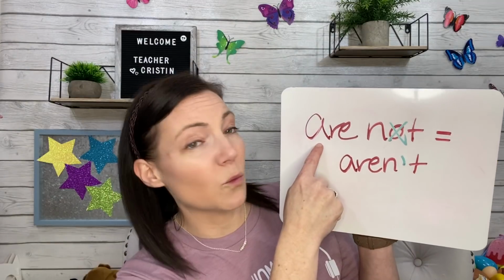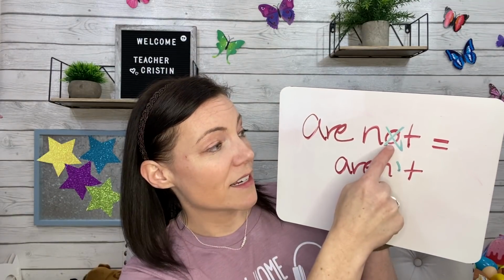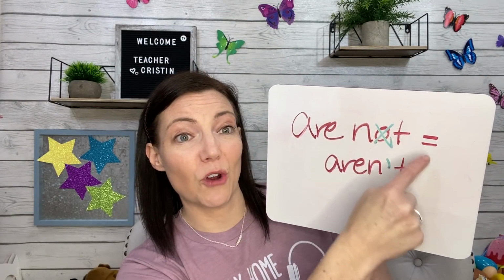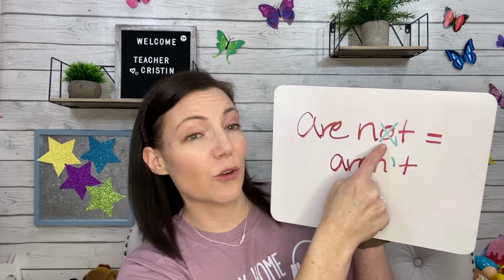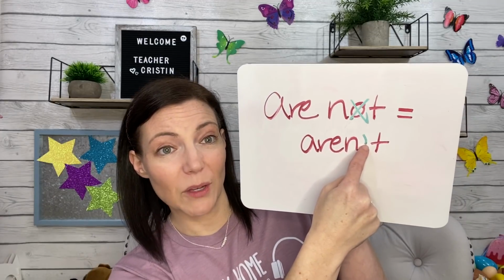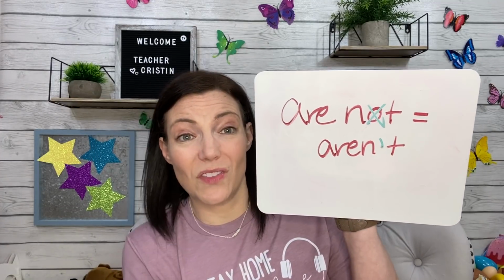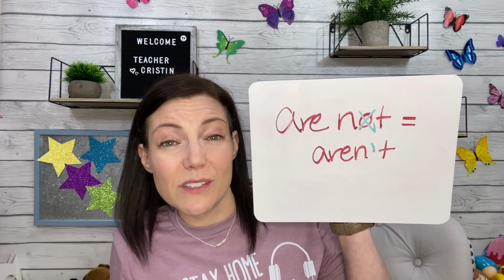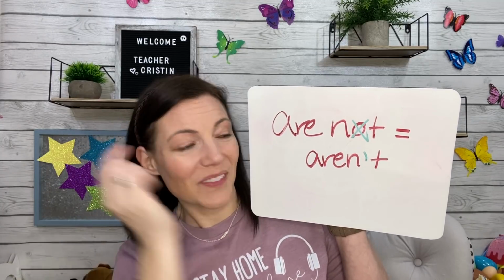VIPKid Certification Mock Class | Level 4/5 (A/B) | Walk-Through & Tips | 2020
In this video I go over the mock class intermediate level 4/5 lessons A and B walk-through.  I go over each slide on BOTH lessons step by step and give teaching teaching examples as well as tips and tricks that will help you pass your mock.  I talk about lighting, background, reward systems, and props as well to set you up for success for your mock class because all of this matters! I reference a few videos within this video that will help you with these items should you need it and I have them listen below as well 😁 If you have any questions you can put them in the comments or feel free to e-mail me as well! I wish you the best of luck on your mock and I hope this video helps you be successful!  ❤

*I begin this video with Tips and Tricks for Lighting, Classroom Set-up, and impressing Mock Mentors
*Mock A Demo beings at: 5:44
*Mock B Demo beings at: 31:32

The rewards I use in this video are

If you would like more information about teaching ESL online you can visit my

If you're interested in becoming a VIPKID teacher, I can help! I have resources on my website or you can use the

If you're interested in becoming a GoGoKid teacher, I'd love to help! I have recources on my website or you can use the

If you'd like to teach with Outschool, I'd love to help! I have resources on my website or you can use the

**My Classroom Set-up**

Background:
Rustic Felt Board
3D Rainbow Butterflies
Floating Shelves
White Wood Bulletin Board Paper

Tech Gear:
Webcam w/ Privacy Shutter
Wireless Headphones w/ Mic
Dell Laptop
Ring Light with Cell Phone Holder
4-Port USB
Tablet Hand Strap Holder
Headphone Stand
Pop Socket
Selfie Stick Phone Tripod w/ Wireless Remote

Classroom Gear:
Dry Erase Markers
Magnets for Rewards

Other Favorites:
Yeti Coffee Mug
Metal Wire Storage Shelves
Amazing Ring Light
Small Ring Light